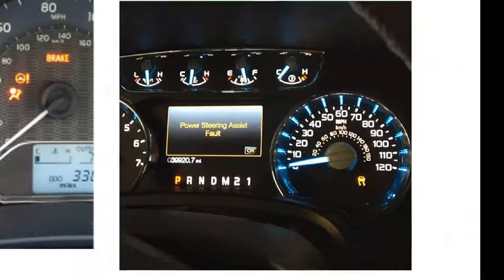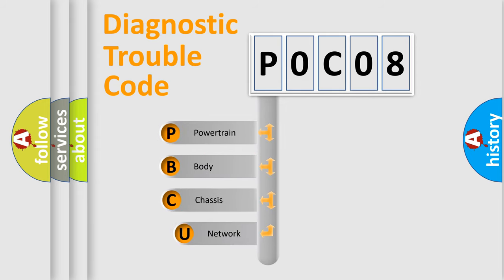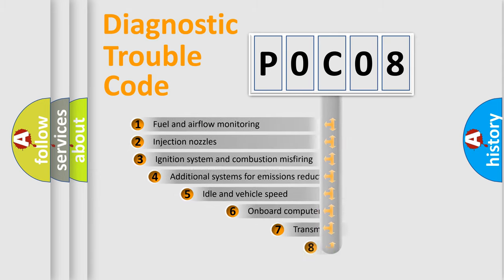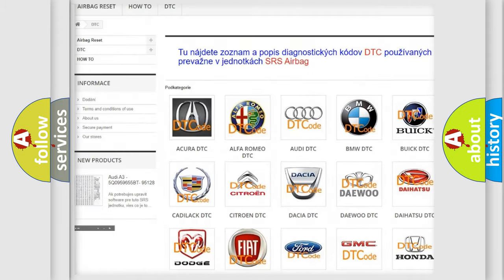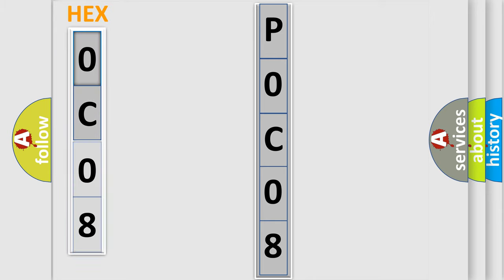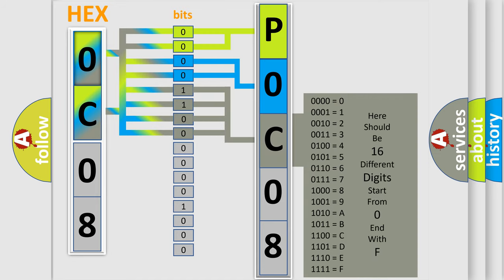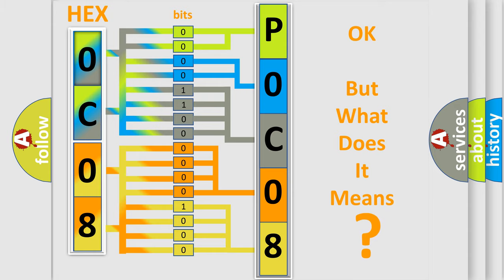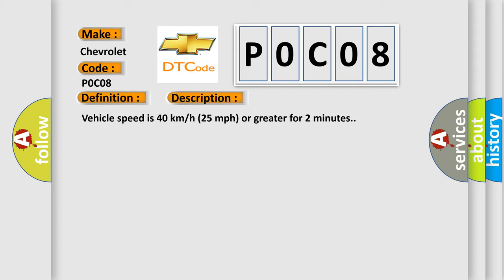DTC Chevrolet P0C08 Short Explanation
Contents:
0:21 Basic DTC analysis according to OBD2 protocol standard.
1:48 Insight into programming
2:58 A diagnostically understandable description of the Diagnostic Trouble Code
3:05 Basic error definition

Make:
Chevrolet
Code:
P0C08
Definition:
Right Rear Low Tire Pressure Sensor
Description: